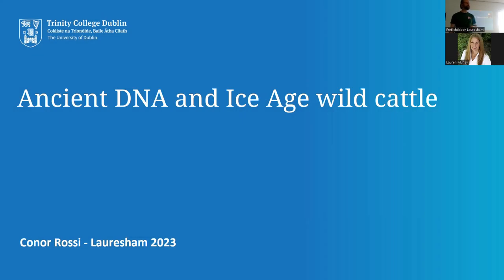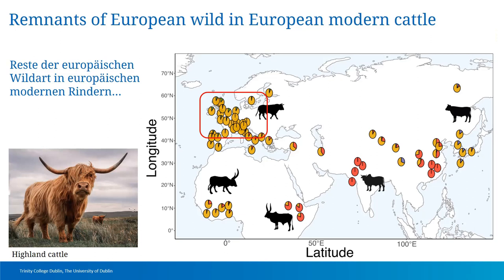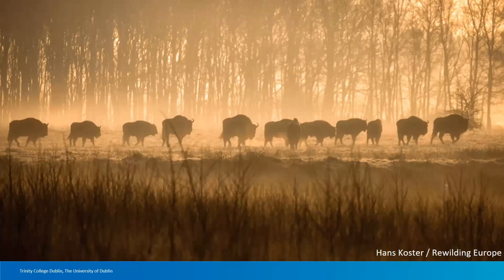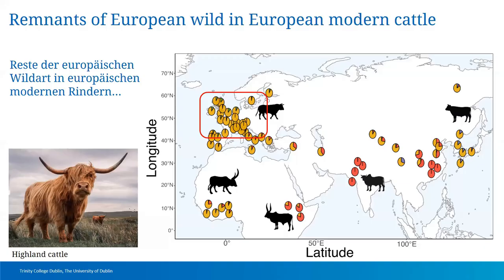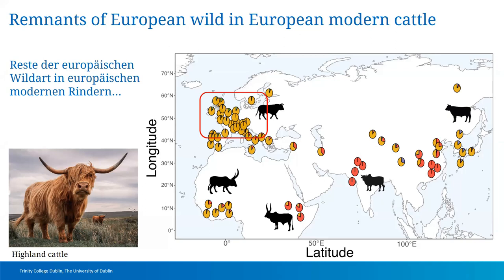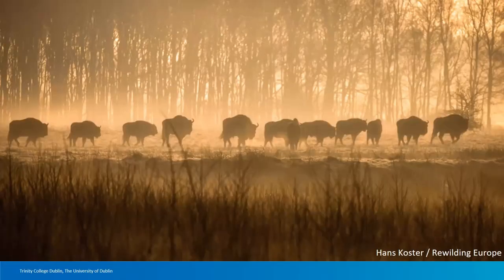Conor Rossi - Ancient DNA and Ice Age wild cattle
Presentation given during the Day for Experimental Archaeology on May 7th, 2023 at the Lauresham Open-Air Laboratory for Experimental Archaeology.

All rights: SG / C. Rossi